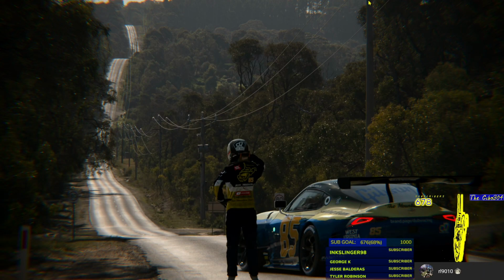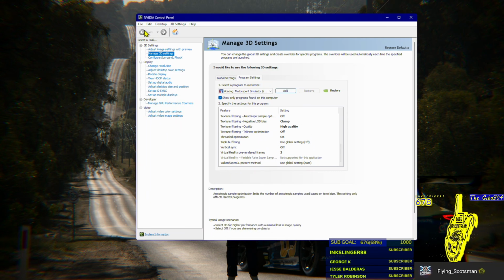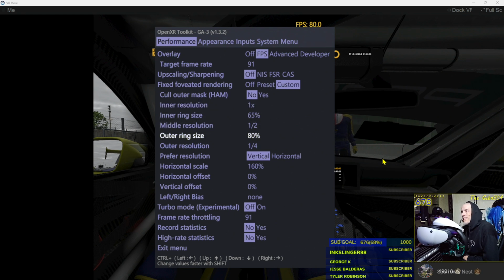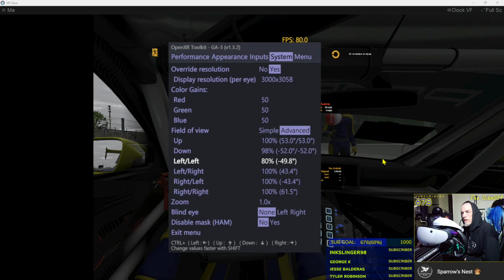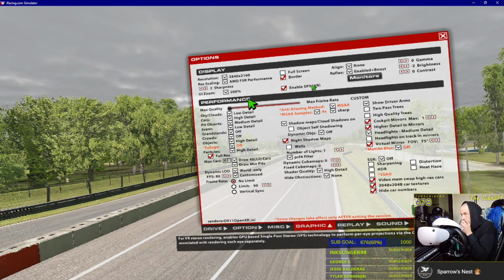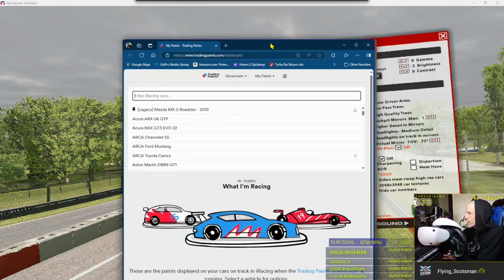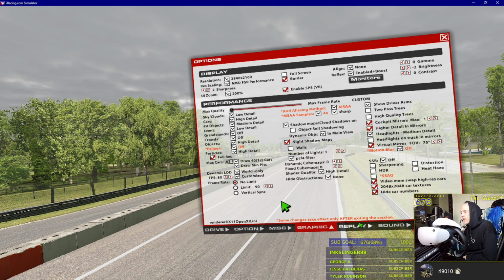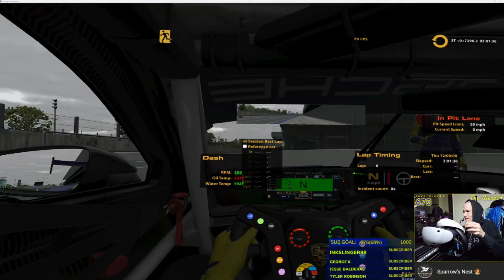IRACING with PSVR2 on an RTX 4060 TI GRAPHICS CARD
🏆QUALIFYING TIMES ( DAILY RACES A, B, & C )
🏆DAILY RACES A, B, & C LOBBIES
🏆ONE MAKE TUESDAY LOBBIES
🏆DEMO WEDNESDAY LOBBIES
🏆FRIDAY & SATURDAY WEEKEND LOBBIES

LINKS BELOW OR IN TOP IMAGE

GTPlanet @THEGIBO304
Twitter @dubvracing / THEGIBO304
FACEBOOK @GIBO GIBSON - FOR TEAM ANNOUNCMENTS & UPDATES

Thank you all for your continuing feedback and support as we continue to grow our whole process and get the community to a point where we can have more options IN THE NEAR FUTURE.

STREAMING SCHEDULE:
SUNDAY - DAILY LOBBY RACES
MONDAY - DAILY LOBBY RACES
TUEDAYS - ONE MAKE TUESDAY'S LOBBIES  -  5 ONE MAKE RACES IN ROTATION
WEDNESDAY - DEMO LOBBIES - DEMO RALLY RACES & BEETLE MAYHAM
THURSDAY - DAILY LOBBY RACES
FRIDAY - EVENTS/ WEEKEND LOBBIES - OPEN DR LOBBIES - WINNER PICKS NEXT TRACK AND CAR - GR1, GR2, GR3, GR4
SATURDAY - EVENTS/ WEEKEND LOBBIES - OPEN DR A - A+ LOBBIES - WINNER PICKS NEXT TRACK AND CAR - GR1, GR2, GR3, GR4

Thank you all for your continuing feedback and support as we continue to grow our whole process...

MY FANATEC DD PRO WHEEL SETTINGS:
SENSIT. -  ( GR. 1 = 540 ) AUTO DOESN'T MATCH THE CARS FOR
                  ME, SO I MATCH THEM MANUALLY
FFB - 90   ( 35 FOR GR. 1 CARS )
FF SCALE - PEAK
NDP - 50
NFR - 25
NIN - OFF
INT - 3
FEI - 100
FOR - 100
SPR - 100
DPR - 100
BRF - 60

MY PSN ACCOUNTS
NBGIBSON304
UK-GIBO-YT
DUBVRACING_85

WE GATHER RANKING AND DAILY LOBBY RACE INFORMATION FROM THE FOLLOWING SITES